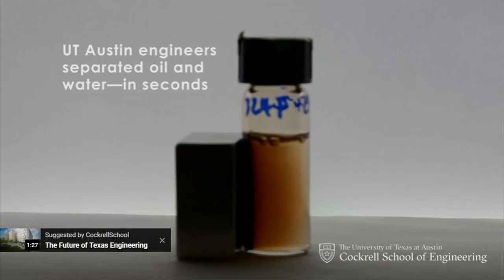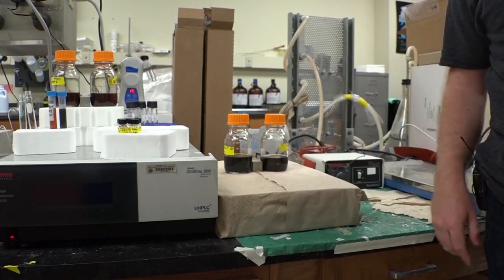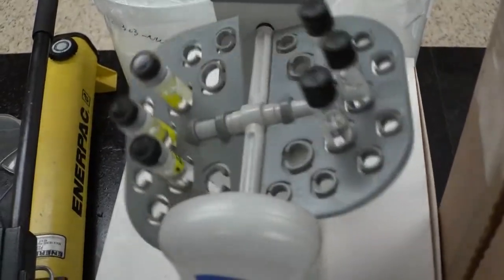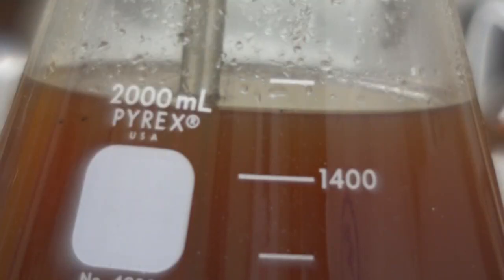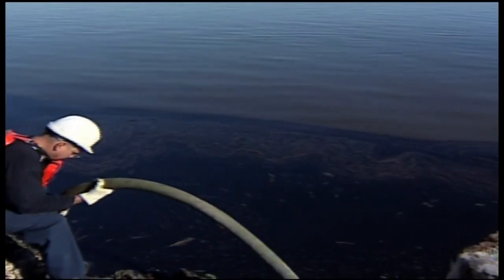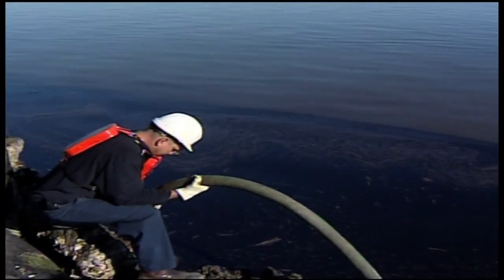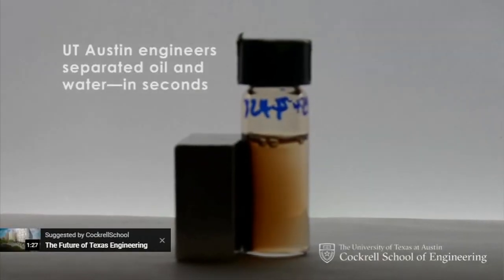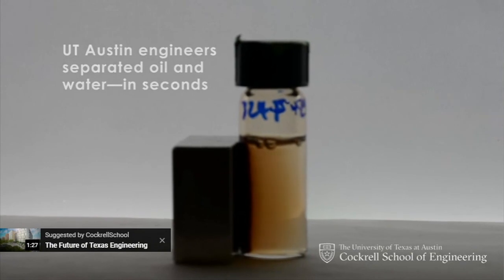UT uses magnets to separate oil and water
Researchers at the University of Texas’ Department of Petroleum and Geosystems Engineering say they have developed a method to separate oil from water with magnetic nanoparticles.